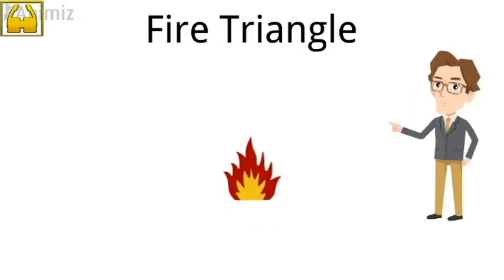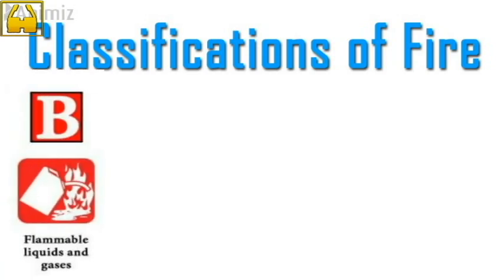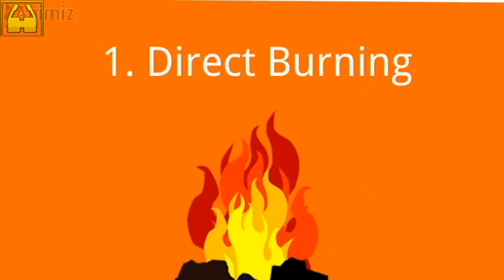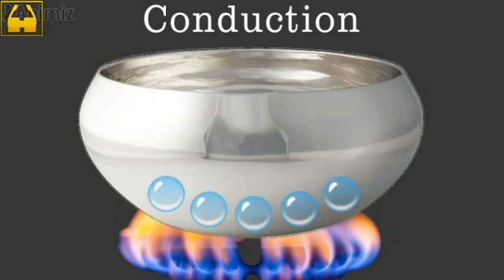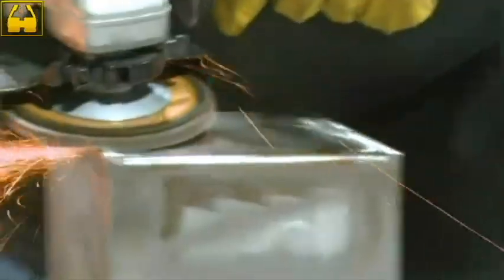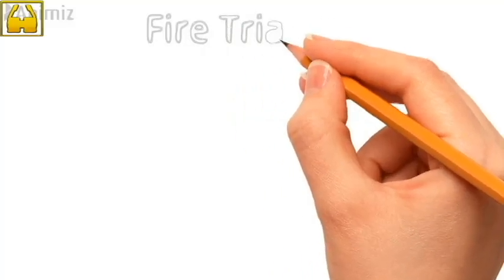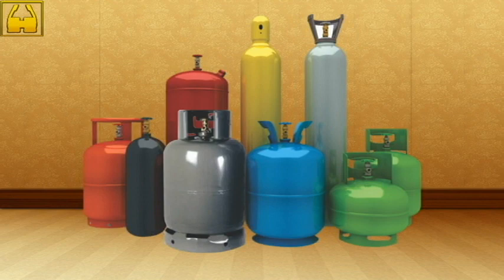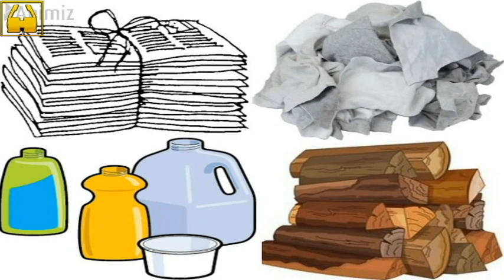Fire Safety Part 1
This video will discuss about principals of fire, work place fire hazards, heat transmission and fire spread and controlling fire hazards. It explains the concepts in an easy way.